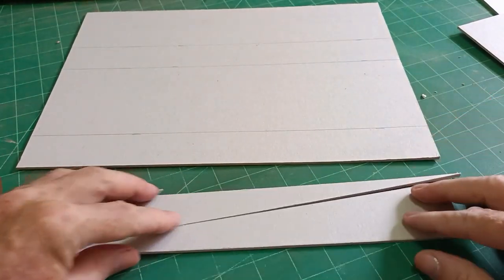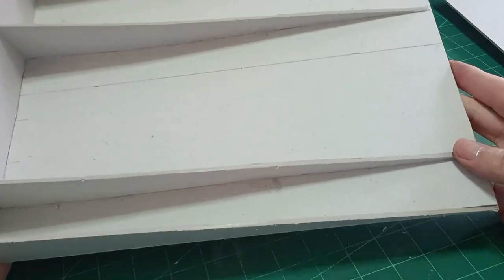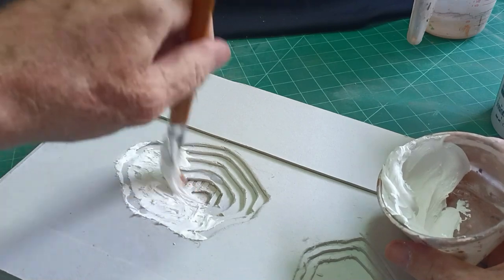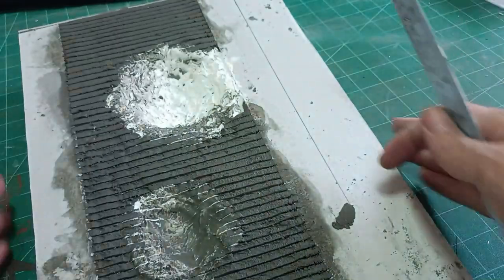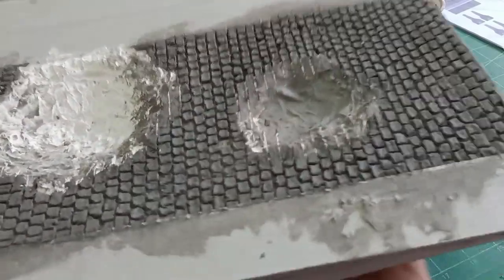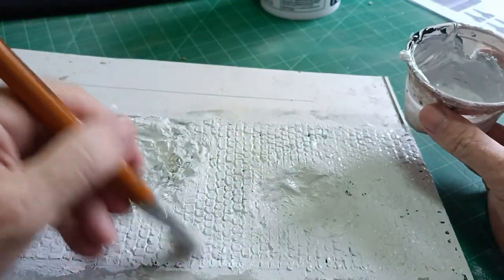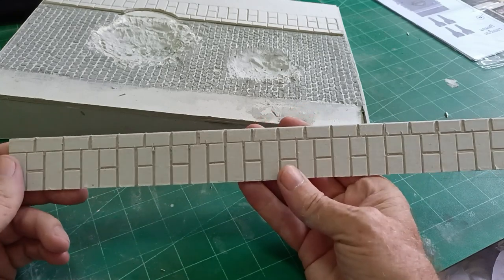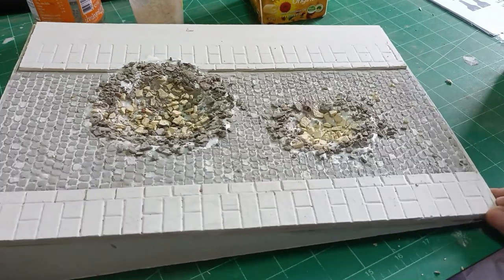"The Hill" (part 1) ww2 street diorama tutorial